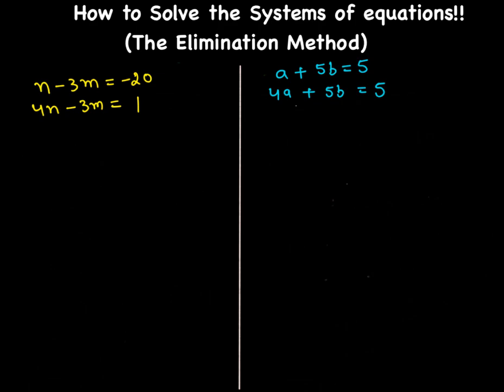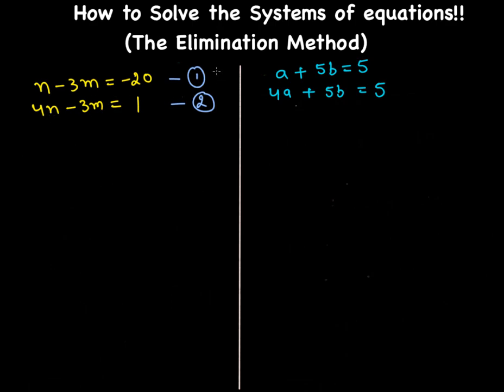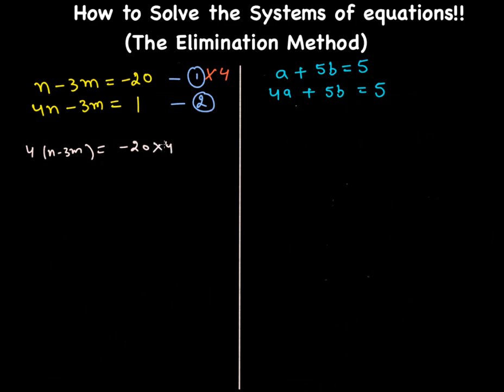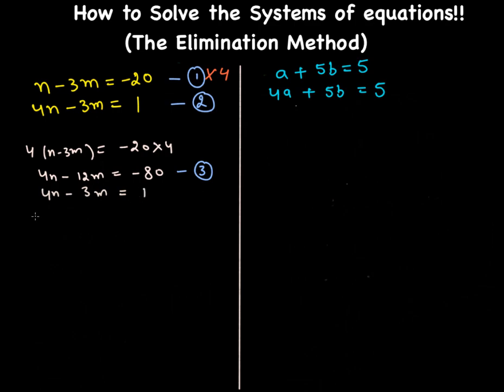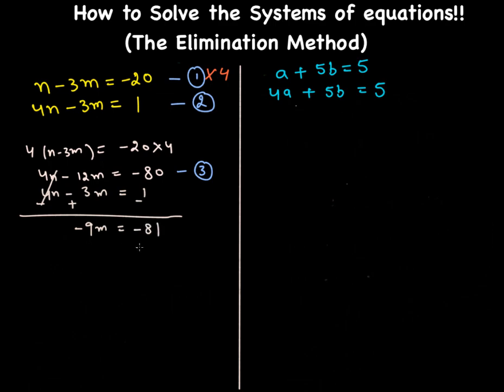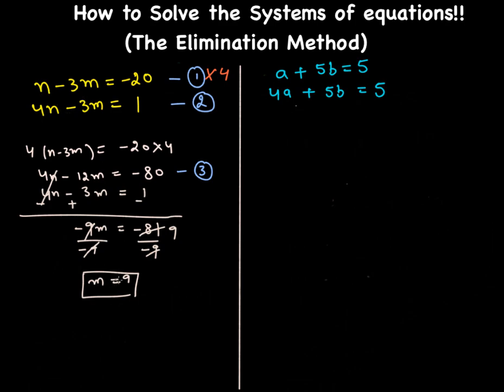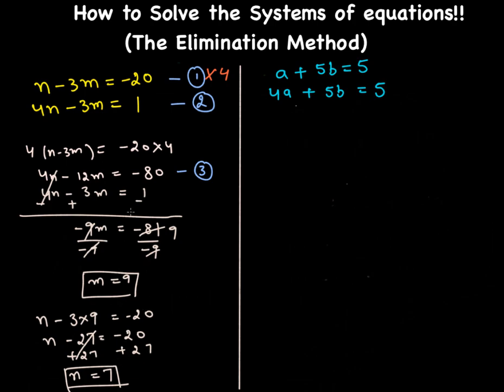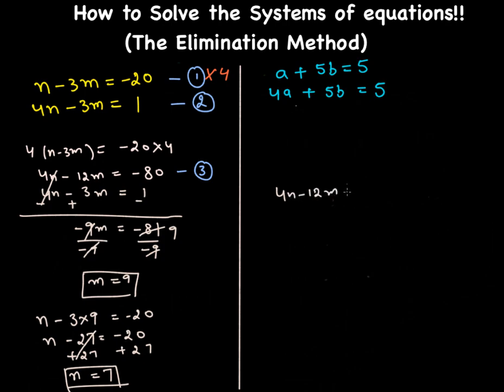How to Solve the Systems of Equations? (The Elimination Method or +, - Method)